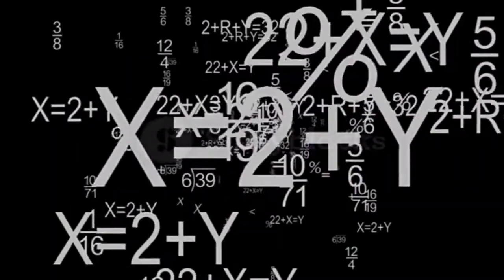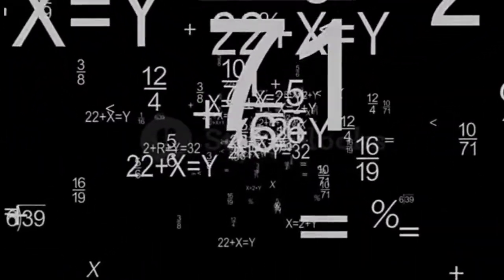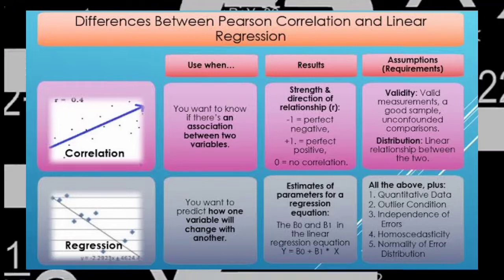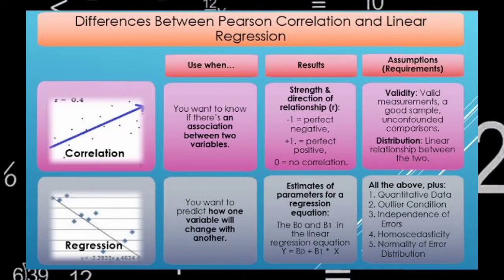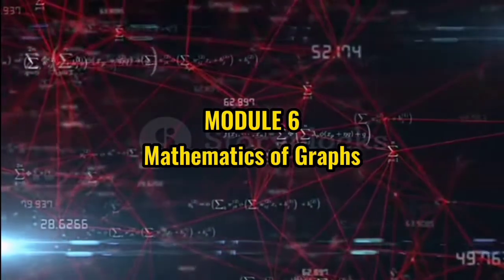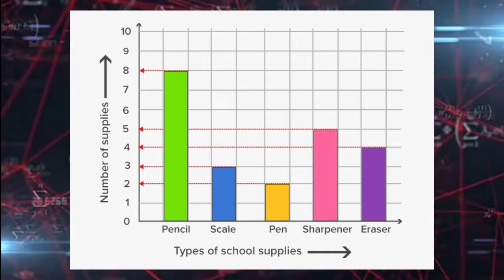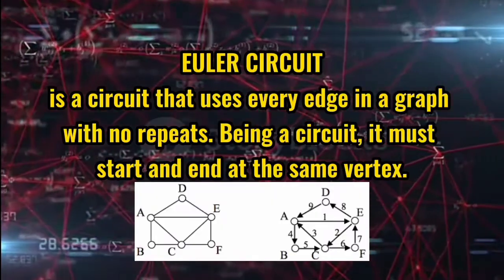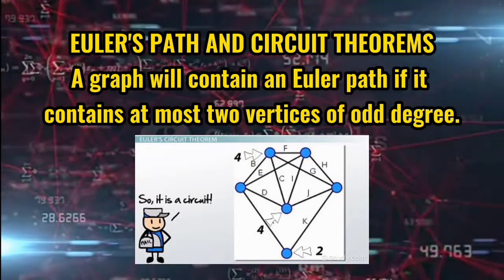November 30, 2021